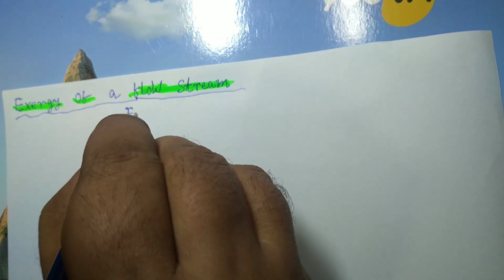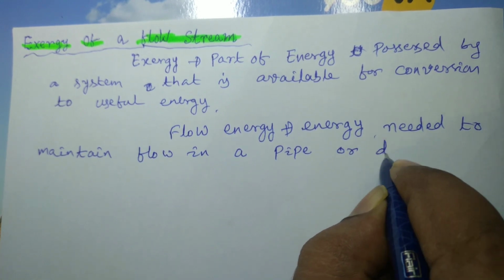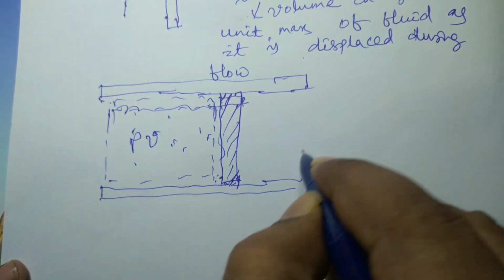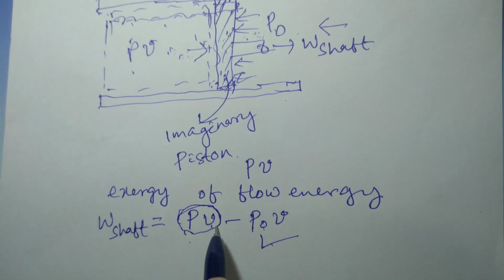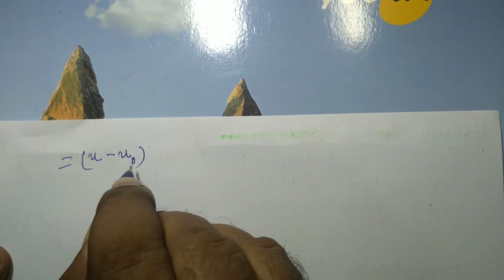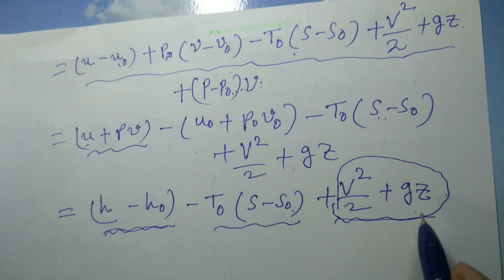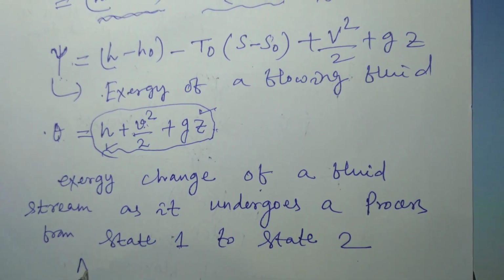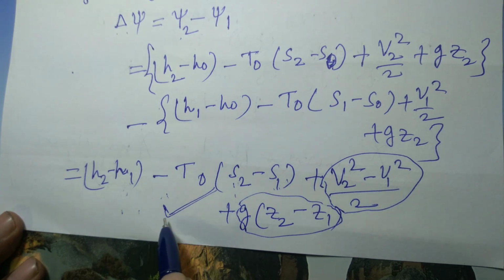EXERGY OF A FLUID STREAM |Thermodynamics For Both GATE And ESE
In this video lecture, Exergy of a fluid stream has been discussed in detail. this will help in analysis of Exergy balance of an open system.